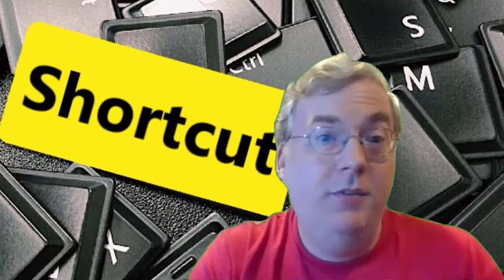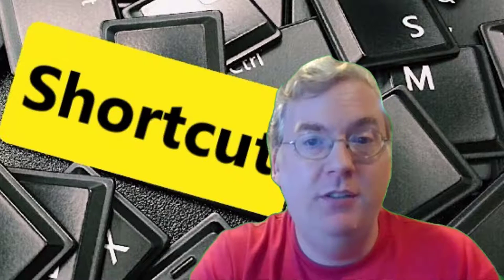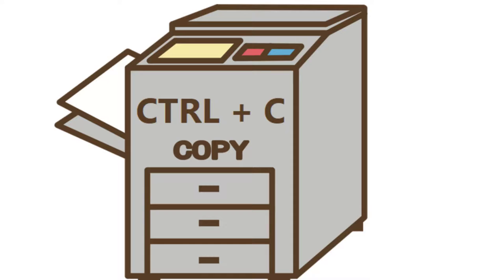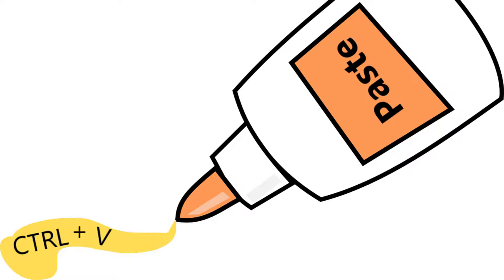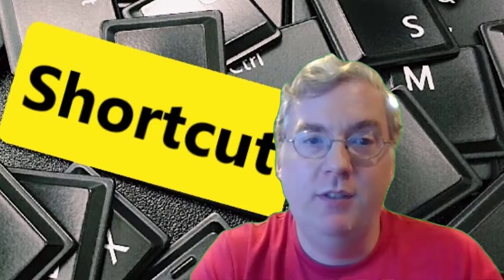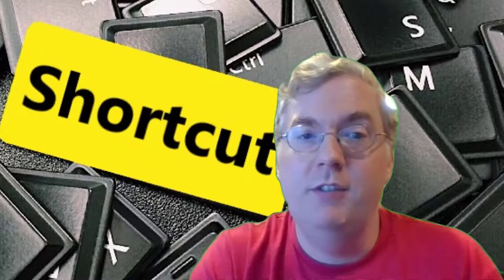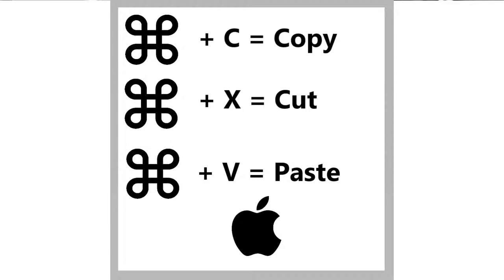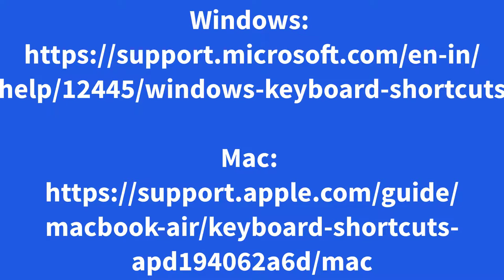Learning Commons Shortcut Keys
Quick tips for using windows & mac shortcut keys - Copy, Cut, Paste.